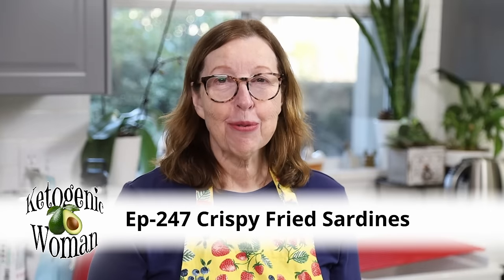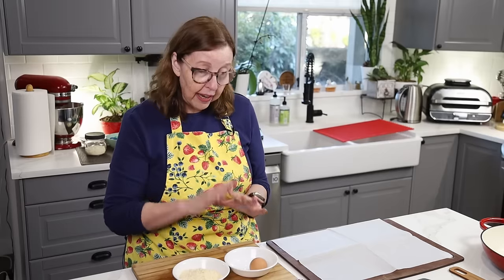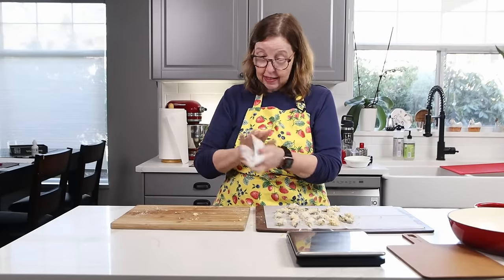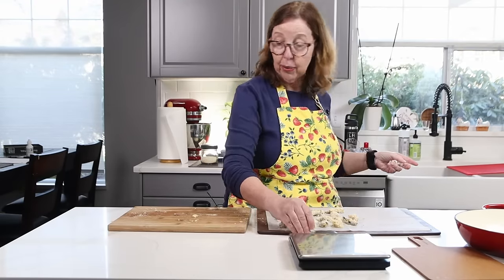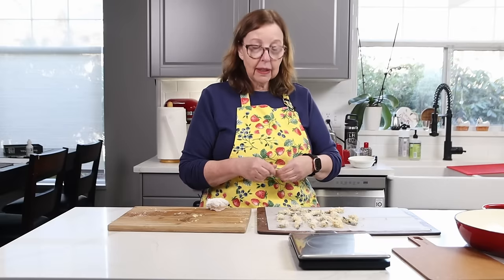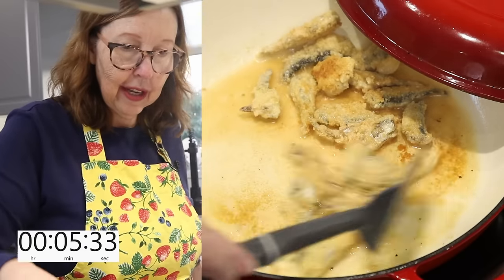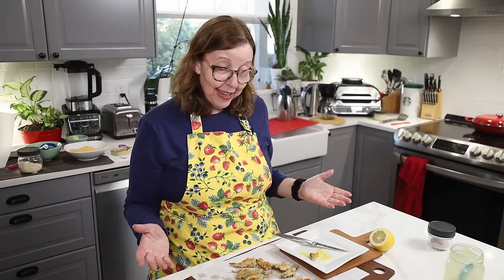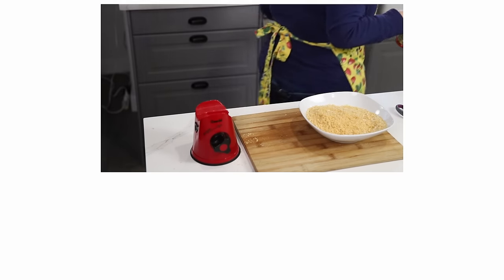Crispy Fried Sardines | Canned Sardine Recipe with @IndigoNili Carnivore Breading | Omega 3's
Crispy Fried Sardines | Canned Sardines Recipe with IndigoNili Carnivore Breading Mix!

Ease into sardines with this easy crispy fried sardines recipe! Crunchy carnivore snack or meal! Packed with omega 3's!

My Rotary Pork Rind Grater
Enameled cast iron pan with lid

Must Have Small Appliances for Carnivore:
Crock Pot
Instant Pot
Handheld Mixer with whip attachment

00:00 Introduction
00:39 Why Canned Sardines?
02:51 How To Make The Breading
03:45 Breading the Sardines
06:14 Frying the Sardines
11:01 Tasting the Sardines